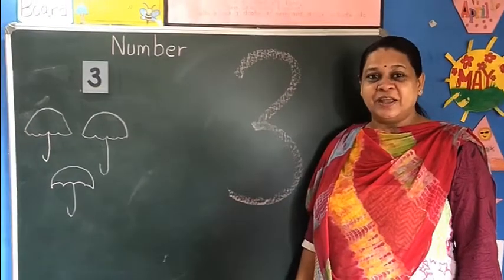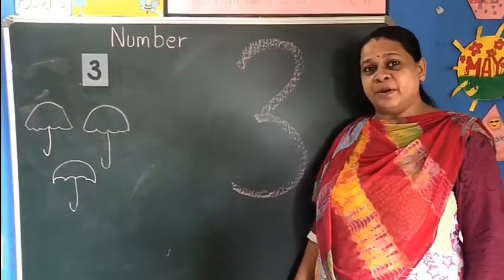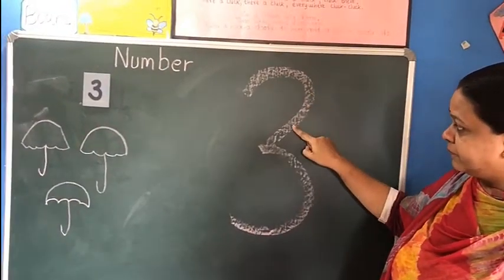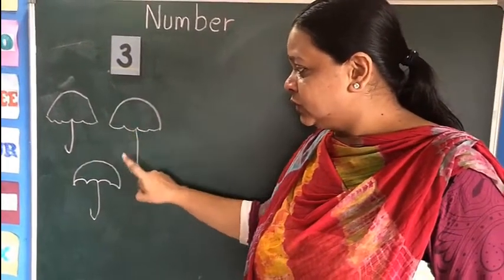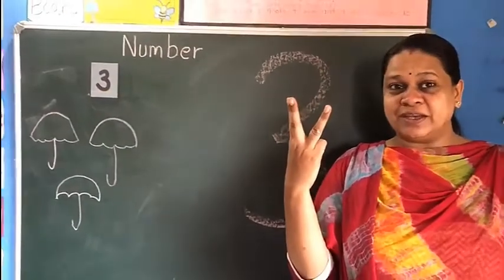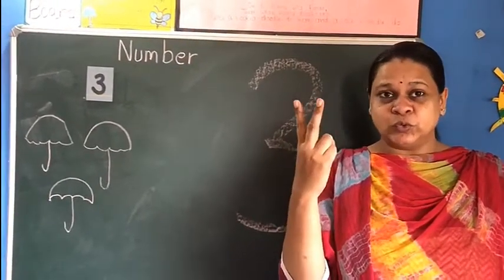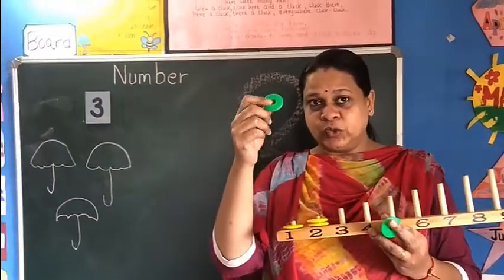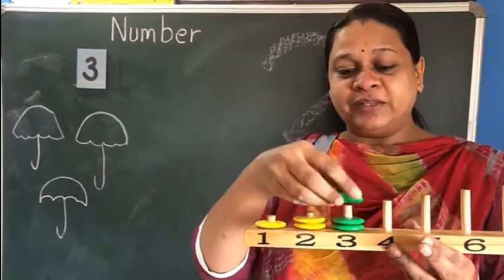Number 3 | Shanti Juniors kondhwa bk pune